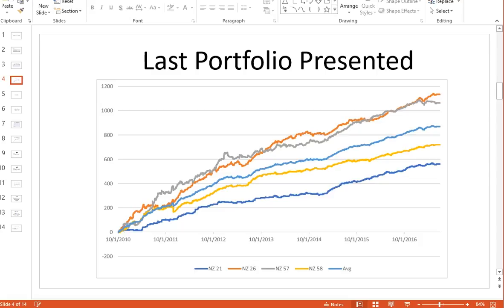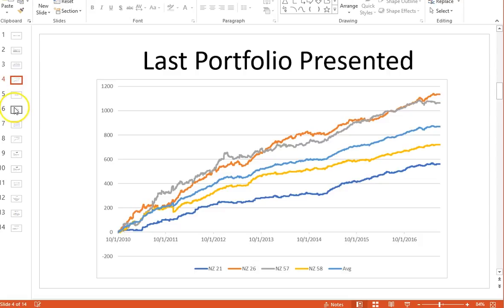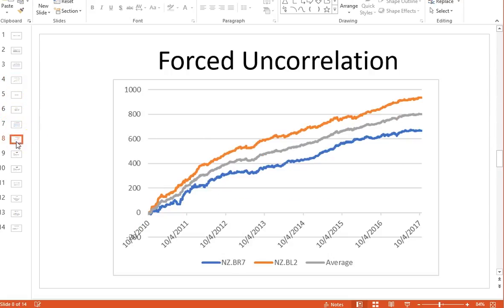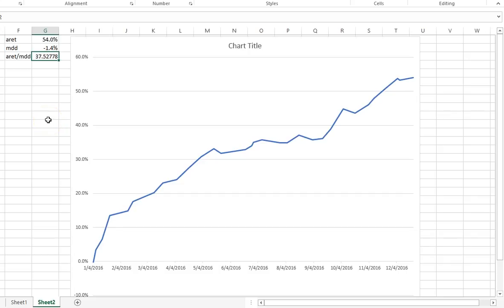Options and Systems Workshop - Join Us Nov 1st